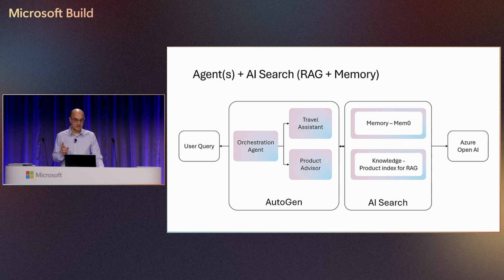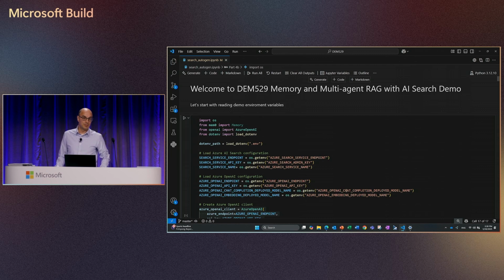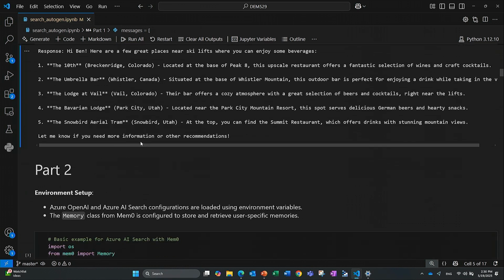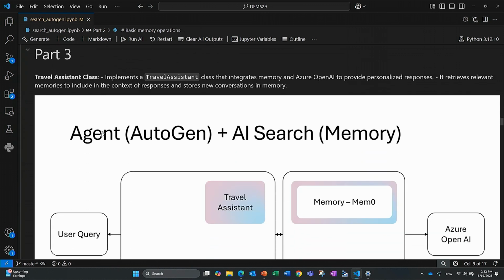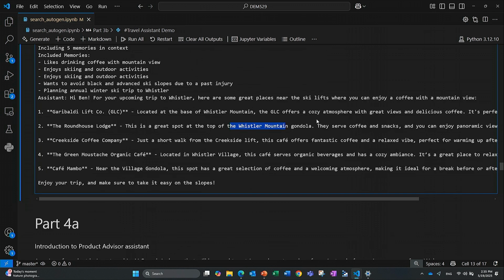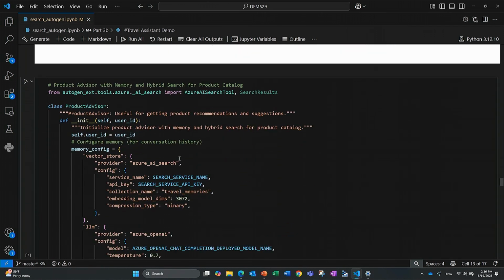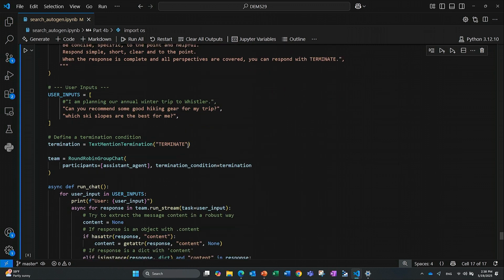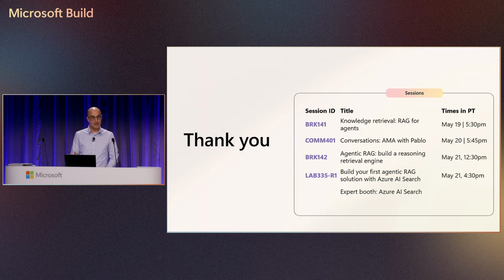Memory and agentic RAG with Azure AI Search | DEM529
Check out our multi-agent RAG system with built-in memory, for more proactive knowledge retrieval and advanced query planning.

𝗦𝗽𝗲𝗮𝗸𝗲𝗿𝘀:
 * Ben Ufuk Tezcan

DEM529 | English (US) | AI, Copilot & Agents

Chapters:
0:00 - Changes in Knowledge Interaction in Last Two Years
00:00:22 - Role of Large Language Models in Simplifying Interactions
00:00:53 - Exploring Future Capabilities and Customizations of LLMs
00:04:33 - Initialization of the travel assistant prompt
00:06:20 - Memory initializing and loading past conversations
00:08:13 - Integration of Memory in User Queries
00:08:25 - Demonstration of Interaction and Memory Implementation
00:12:33 - Instance Explanation of Product Advisor and Travel Assistance
00:13:15 - Examples of Queries Addressed to the AI System